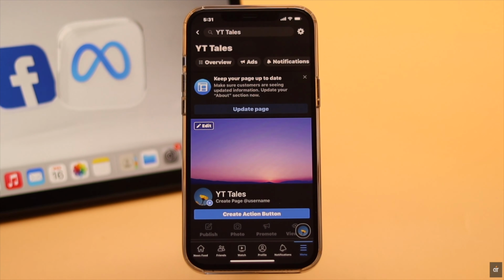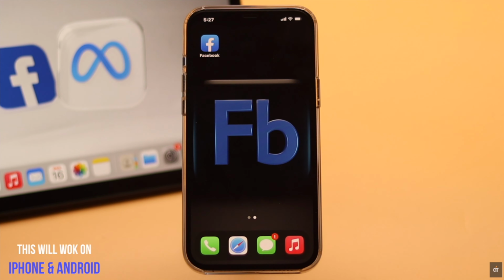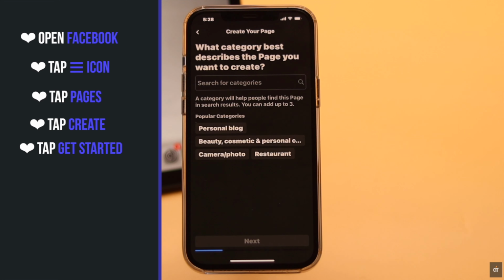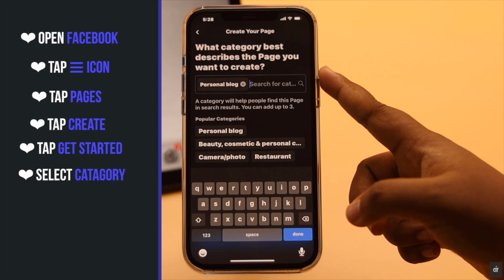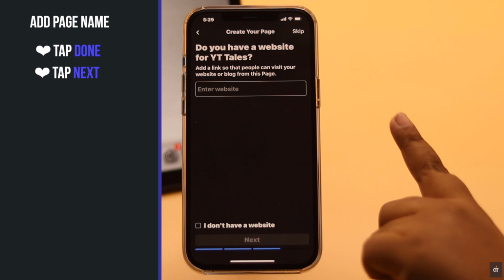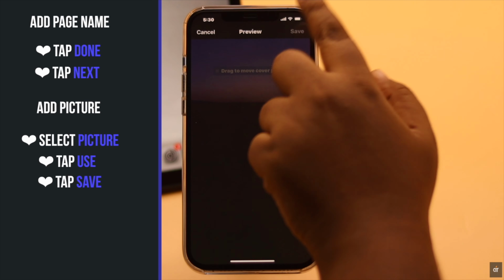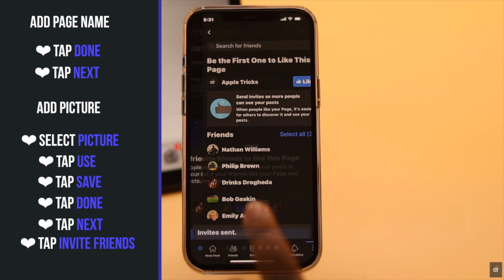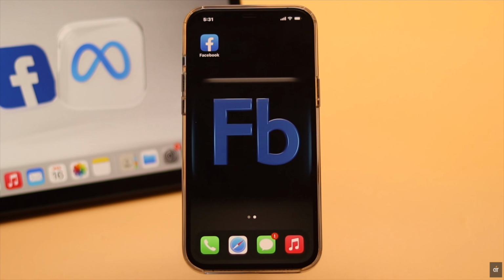Create Business Page on Facebook App 2022! (How To)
Want to Create a Business Page on Facebook? In this video we will show you the step by step process to CreateBusinessPage on Facebook Mobile App with your Personal account.